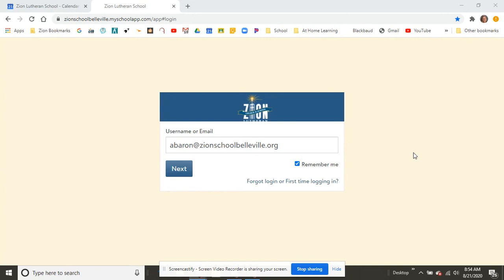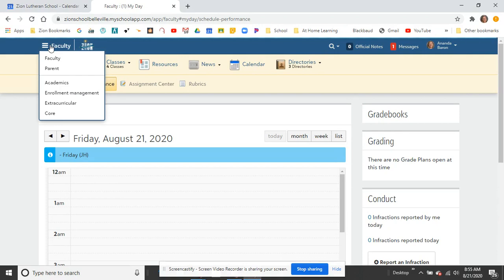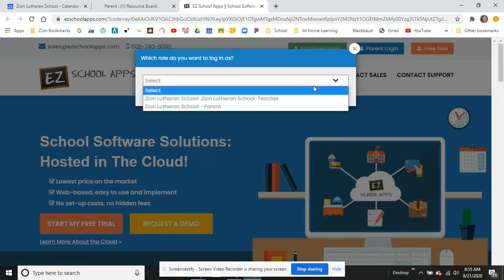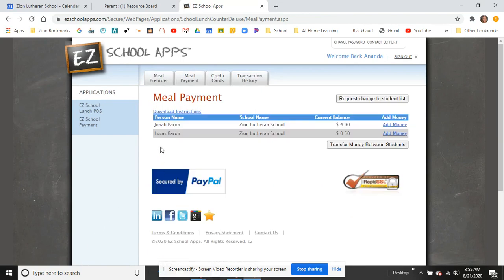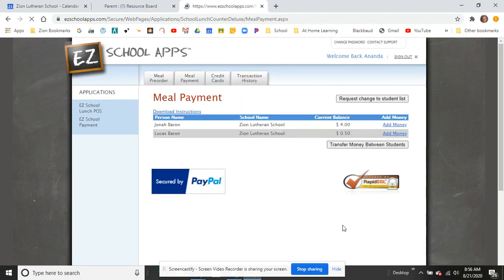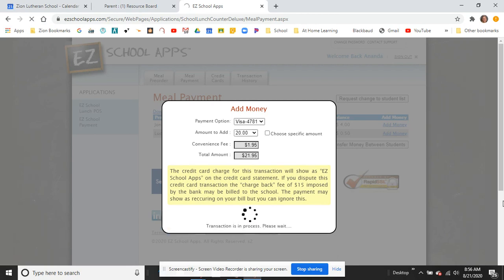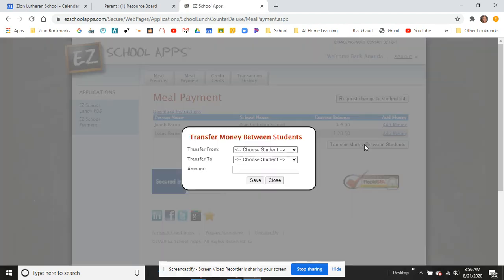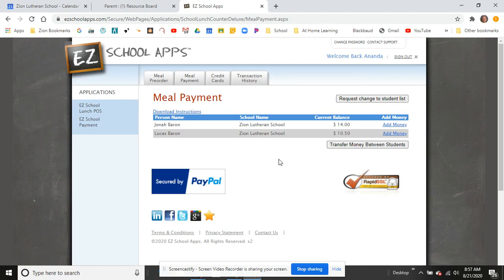Adding Money to Lunch Accounts